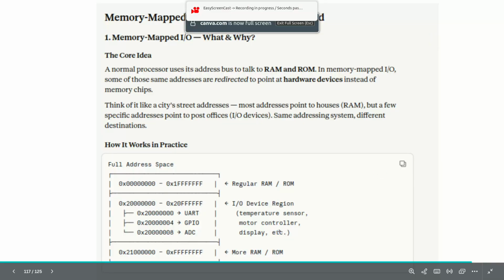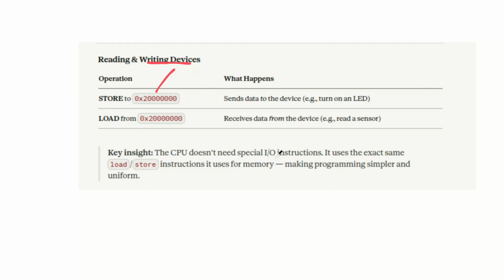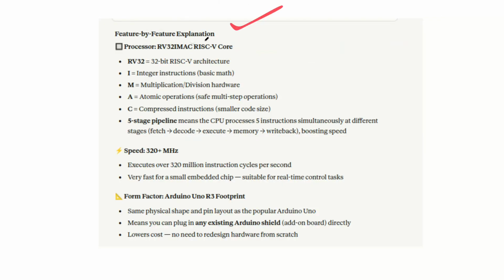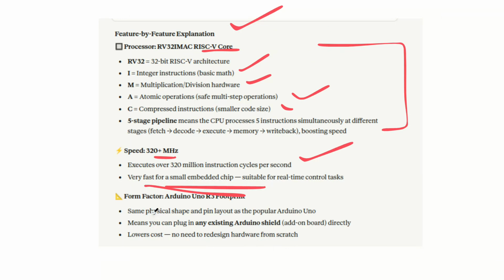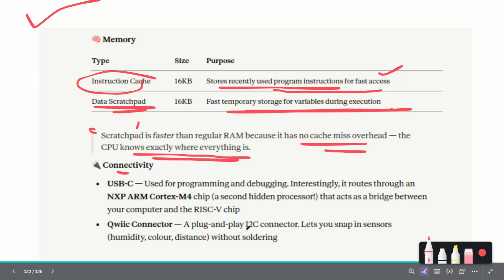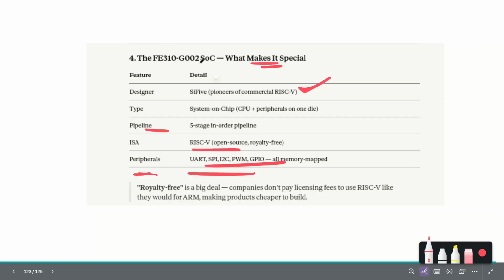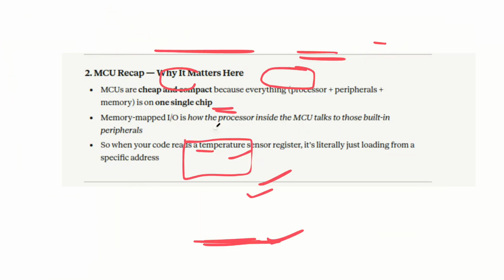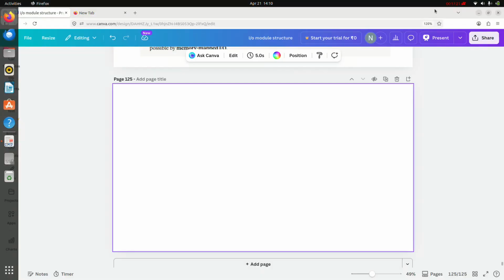coa module 4 part-13 ktu s4 2024 scheme